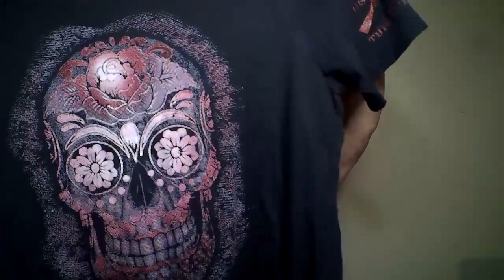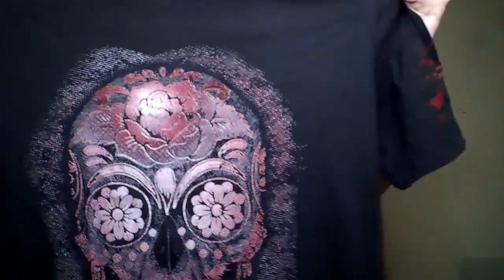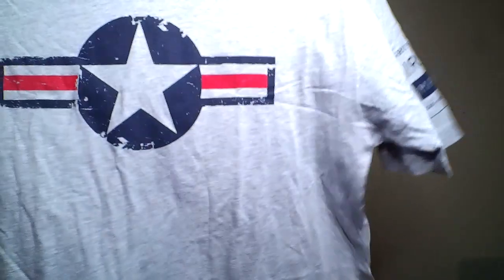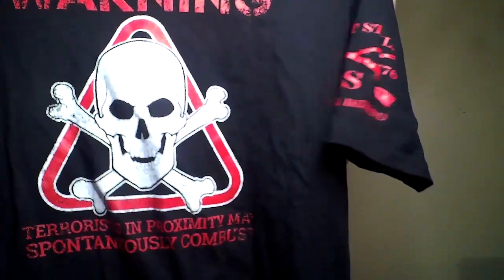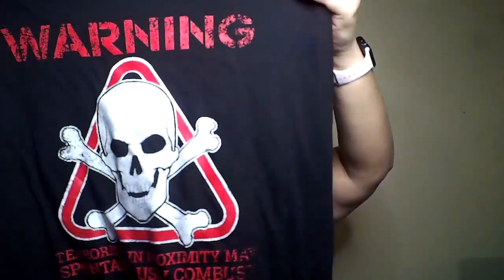Grunt Style Shirt Haul